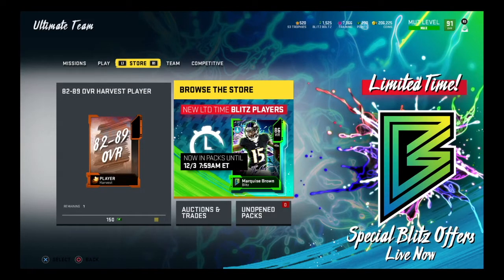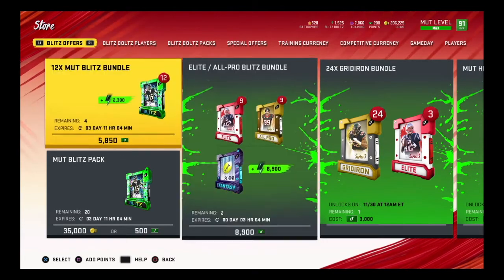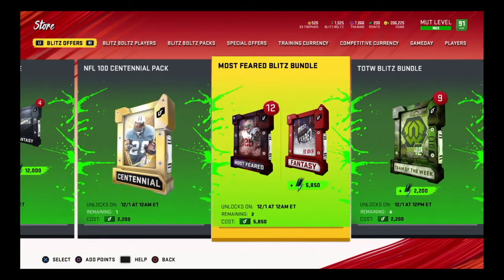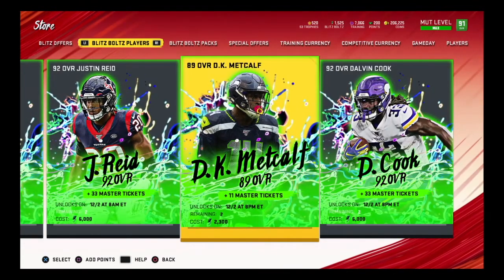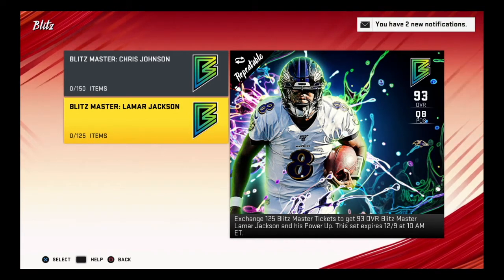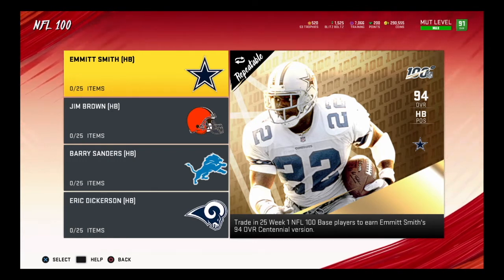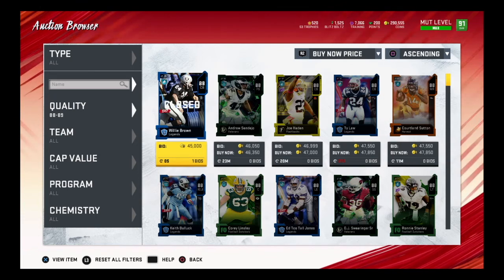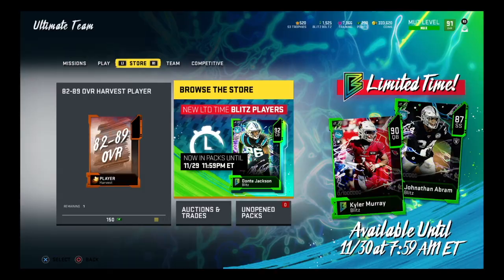NFL 100 Week 2 Players & Blitz Promo Breakdown | Madden 20 Ultimate Team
Breakdown of the Blitz Promo and the new NFL 100 Week 2 Players!! Watch until the end for the NFL 100 Players and a tip for making money in the market this weekend!

Always remember to Stay Average!